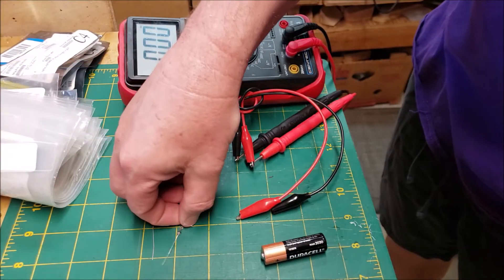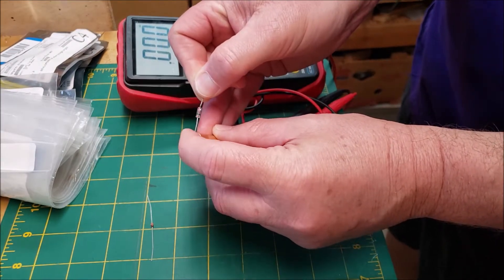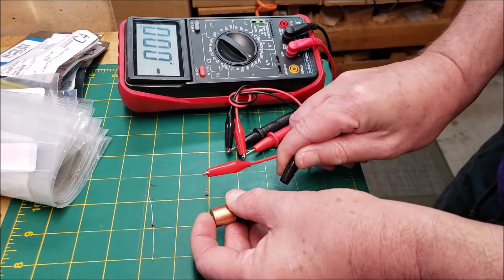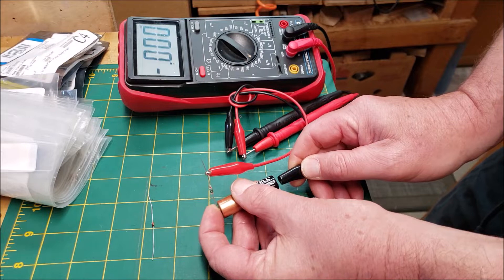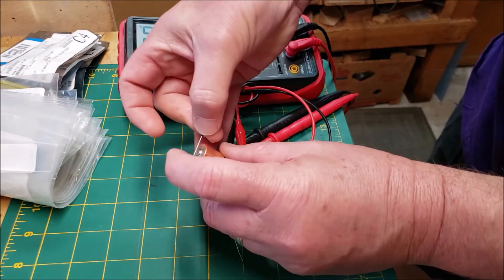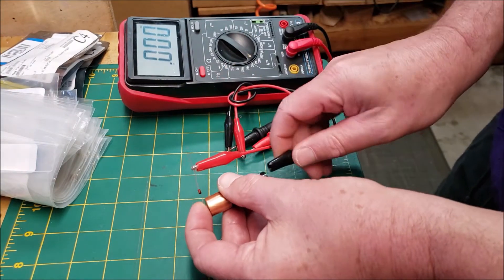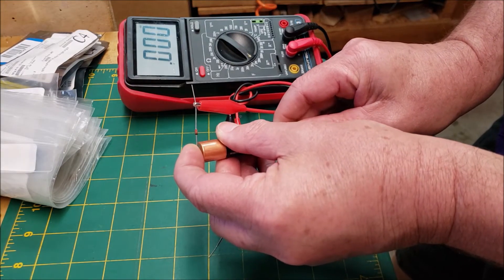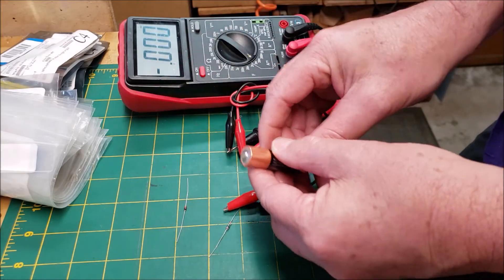Test for Real Germanium Diode or Fake Schottky imports from China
This is a limited, but good first test to see if the "Germanium" diodes you bought online are real Germanium, and not fake silicon Schottky diodes.
Test: Germanium diodes have reverse leakage currents.
Schottky diodes have little to no leakage at small voltages.
Important for guitar pedals, radio, etc.

NOTE: A 9v battery works the same, and shows more reverse leakage, in case your meter is not super sensitive in the micro-amp (μA) range. (Thx KJ6EAD). For the record, this meter was $29 at Harbor Freight. Not super accurate or robust, but it was sensitive enough for this demonstration.